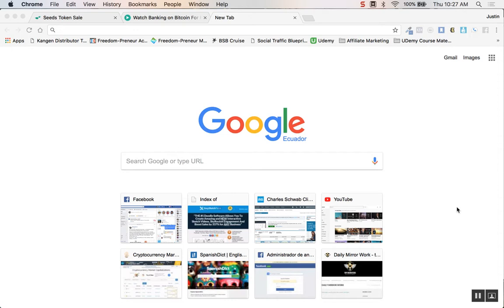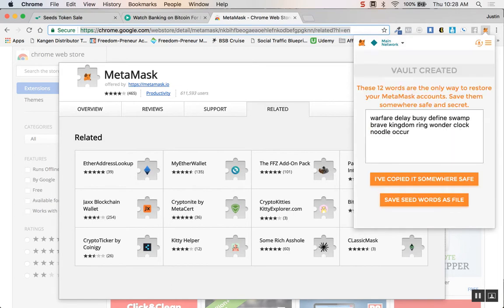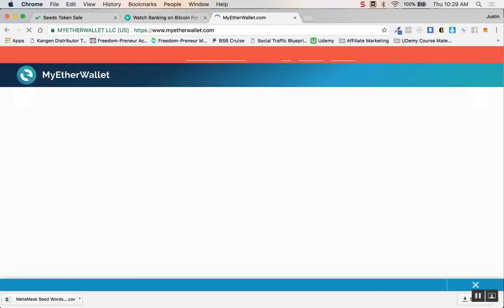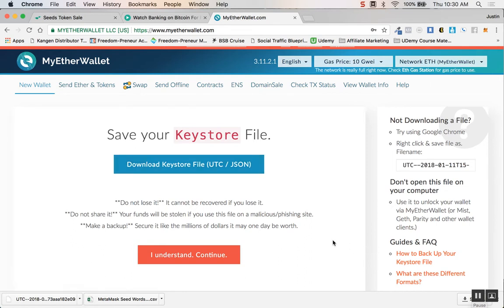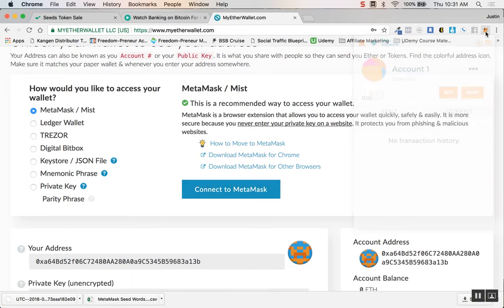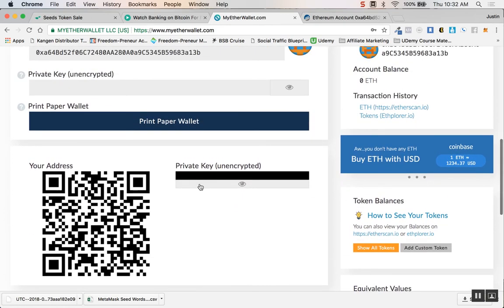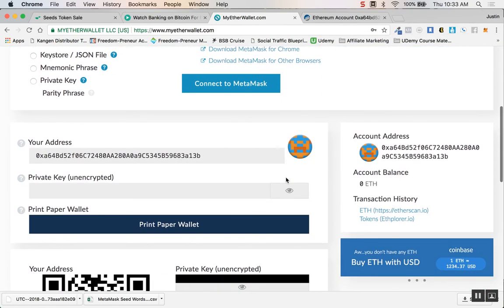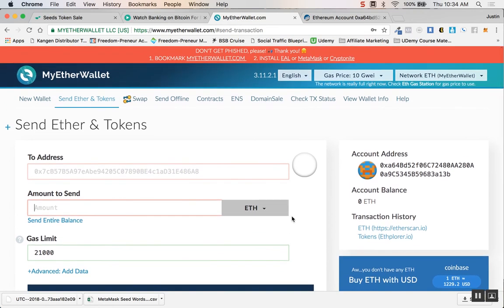Best Bitcoin Futures Play for 2018 - How to Store Your Digitex ERC-223 Tokens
In this tutorial I show how you can generate an ERC-223 compatible wallet with MyEtherWallet and MetaMask so that you can buy and store your Digitex coins.

Digitex is a BRAND NEW ICO that will be coming out on January 15, 2018 and they are creating a first of a kind FEE FREE exchange. If you have ever been hit by some crappy fees across all of the current exchanges, you know that I am talking about. This is going to be a game changer!

Not only that, but when you sign up you get 20% bonus on all of your tokens and if you refer others you get a whopping 30% bonus in ETH and that's per person!!!

**This wallet address and private keys within this video are not in use and are for training purposes only.